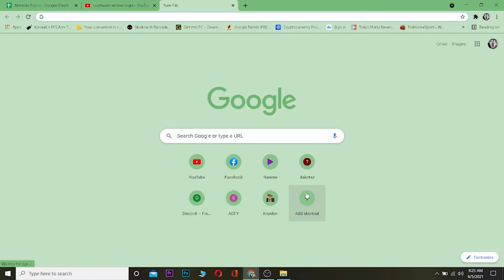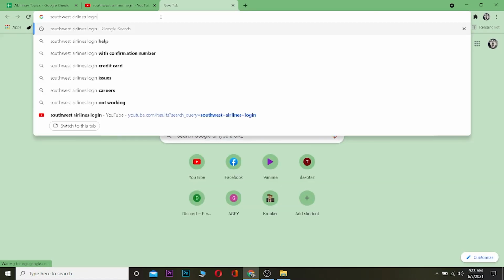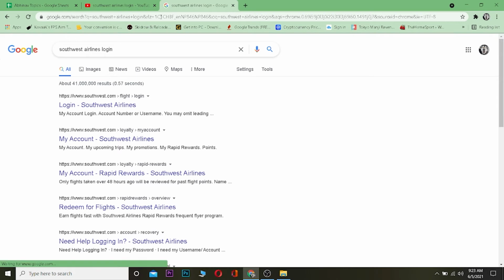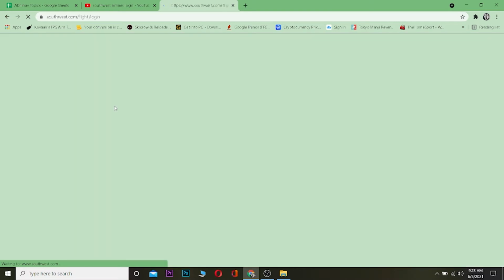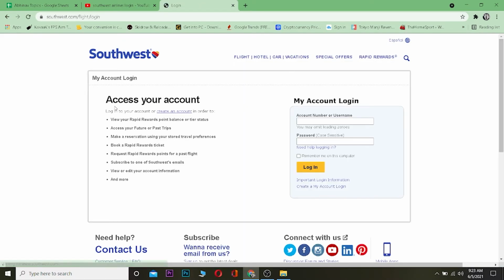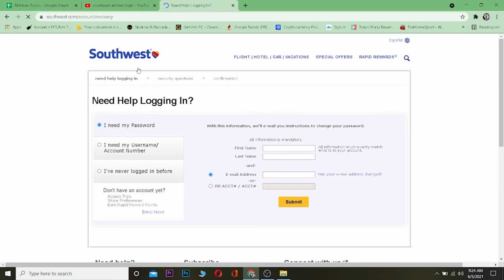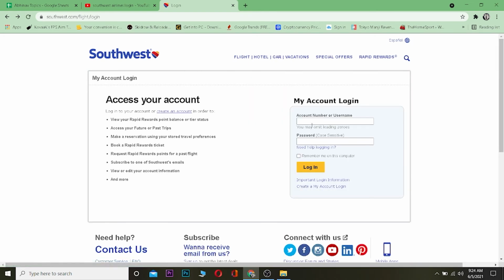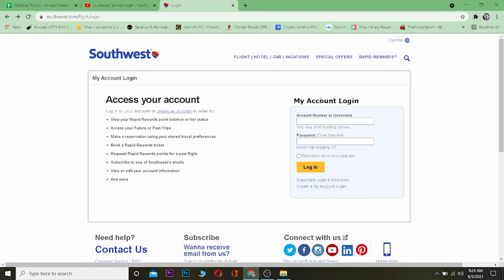Southwest Airlines Login 2026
Southwest Airlines Login 2021 | southwest.com Login
In this video, I’ll be helping you log into your Southwest Airlines account. This short and informative tutorial can be helpful to anyone trying to log into their Southwest Airlines account.
Southwest Airlines Co., an American airline founded by Herbert Kelleher and Rollin King in 1966 and incorporated in 1967 as Air Southwest Company. The current name was adopted in 1971. The company features low-fare, no-frills air service with frequent flights of mostly short routes. Costs are kept down by the exclusive use of Boeing 737 aircraft, which allows for low maintenance costs and quicker turnaround times for flights, and by an emphasis on ticketless travel. Headquarters are in Dallas, Texas.
To log into your Southwest Airlines account, follow the steps mentioned below:
The first thing you’ll need to do is open your browser and enter ‘Southwest airlines login’
After that, click the first thing you see then you’ll be forwarded to their website.
Once you get there, you’ll then have to enter the credentials that you created for your account i.e., email and password.
Finally, click on the ‘Log in button and you’ll be logged into your Southwest Airlines account.
After following all the steps mentioned, you’ll be able to log into your Southwest Airlines account.